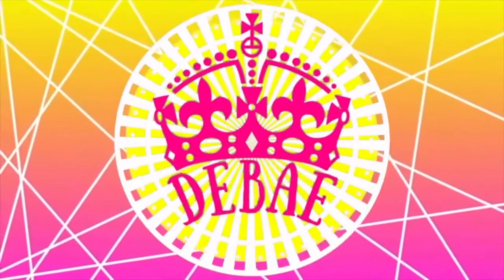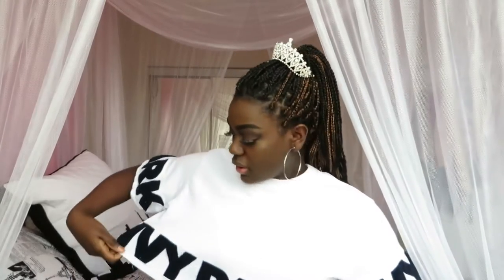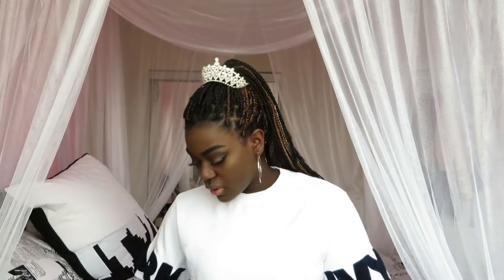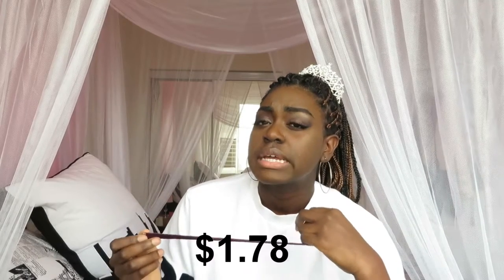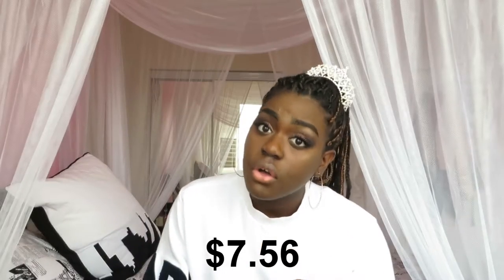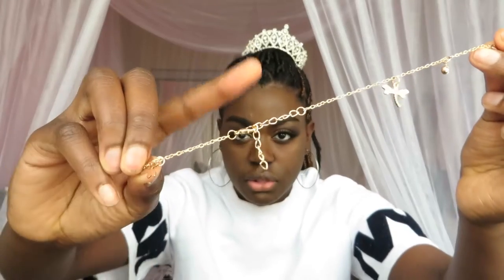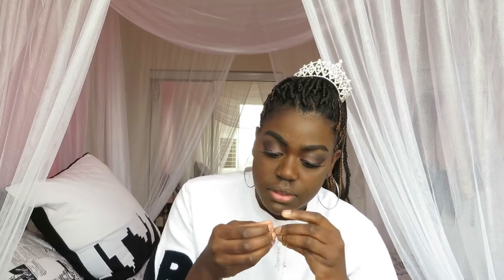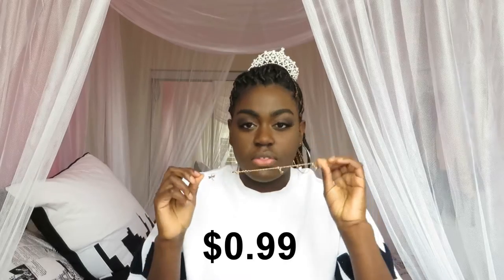$2 EBAY CLOTHING AND JEWLERY HAUL +TRY ON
OPEN ME :)

Hey, Royal fam this is a haul thing I guess/ try on of a bunch of clothes I bought on eBay, I shop frequently on eBay and thought i might as well talk about it on my youtube channel hope you enjoy this may possibly become a series :)

ALL THE PRODUCTS:

Black velvet chokers: $7 for set of 3 (no longer sold but here are links to other black chokers)

Red velvet choker: $1.83

Body chain #1:
Unknown

Body Chain #2:  $1.33

Anklet: $0.99

Pink and burgundy velvet shorts: I paid $5.41 each but that seller no longer sells them here is another one

During video Music: Ariana Grande - Be alright instrumental remake